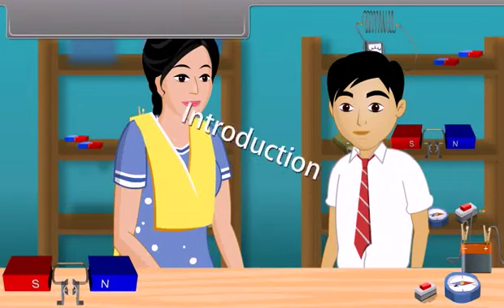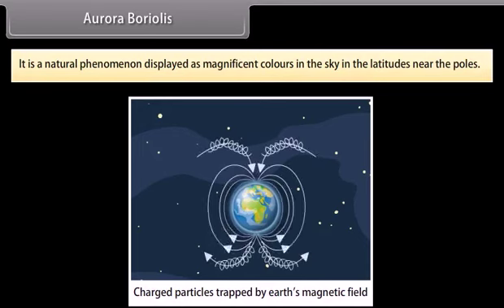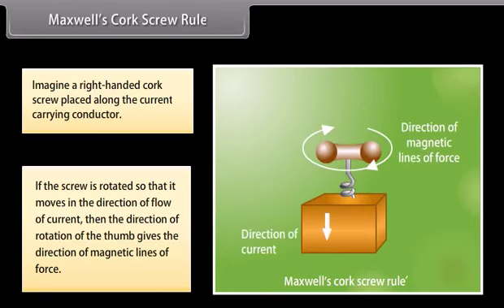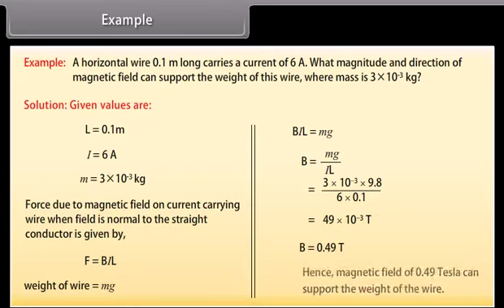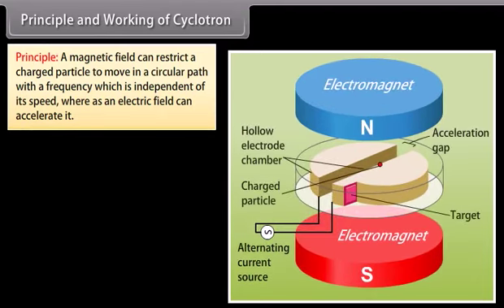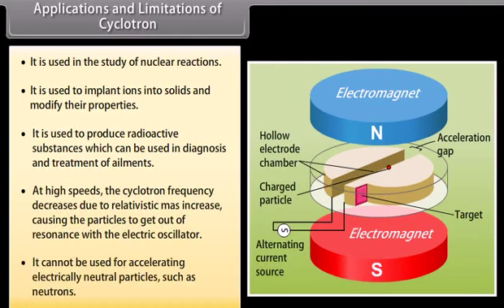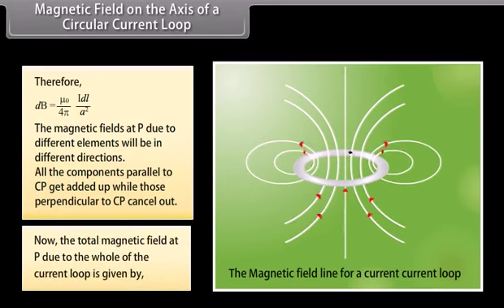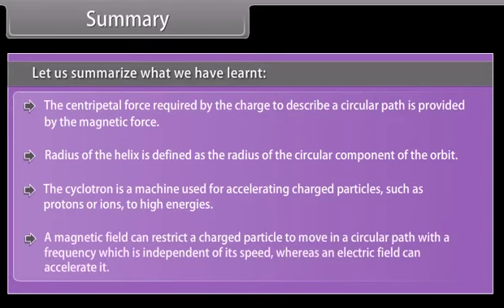Magnetism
Moving Charges And Magnetism-I-13.m4v.mp4